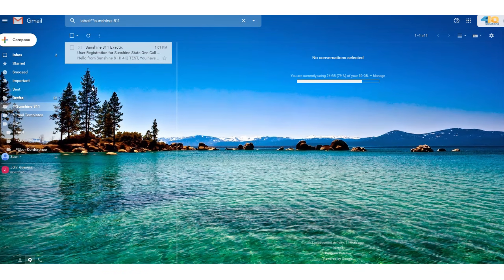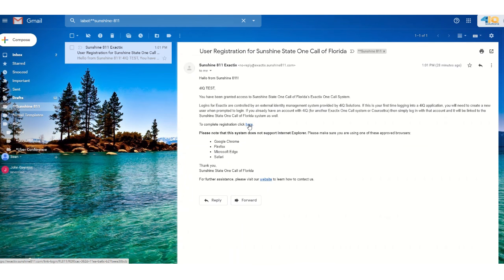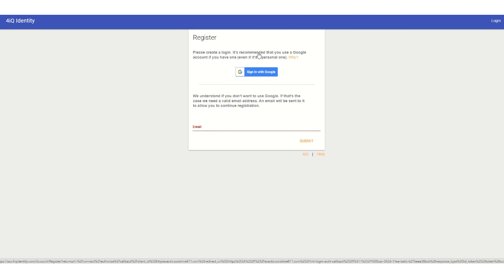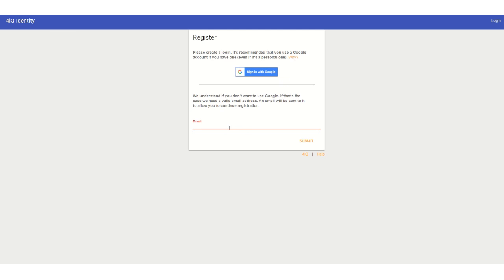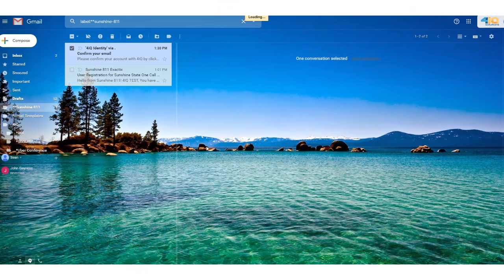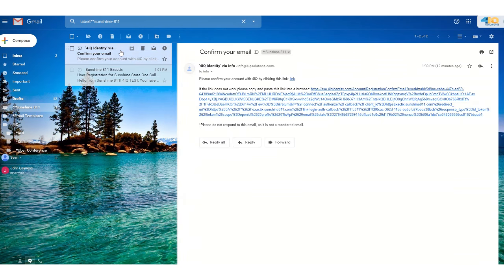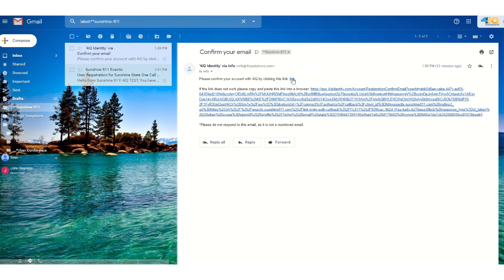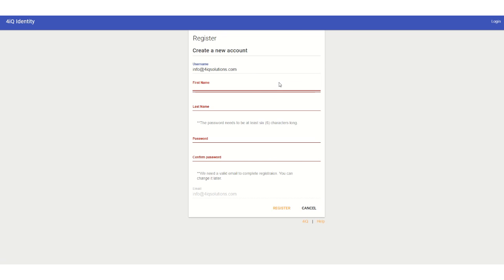Sunshine 811 Part 2 of Exactix Registration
This step covers the second part of your Exactix registration. For more detailed instructions, visit sunshine811.com and